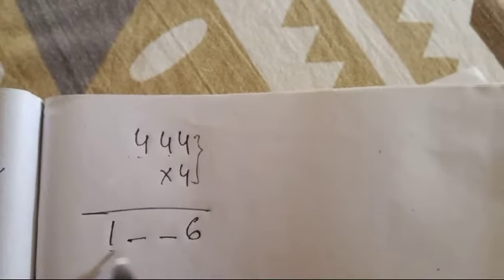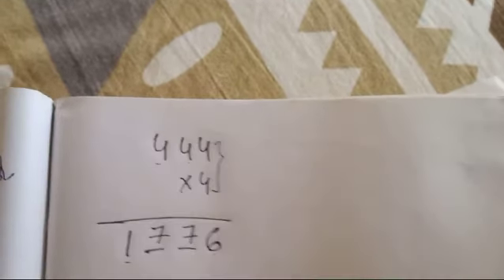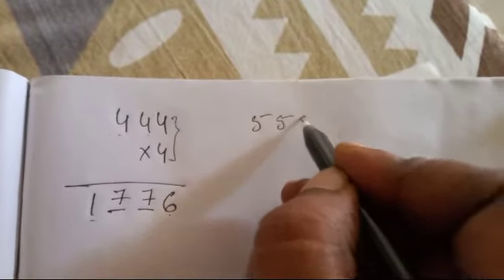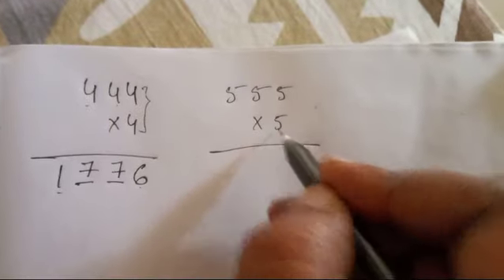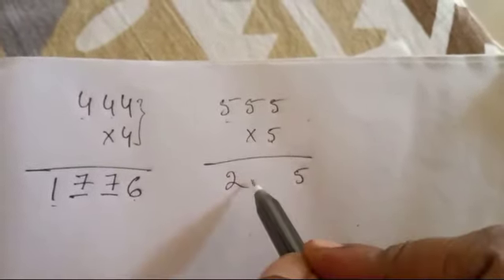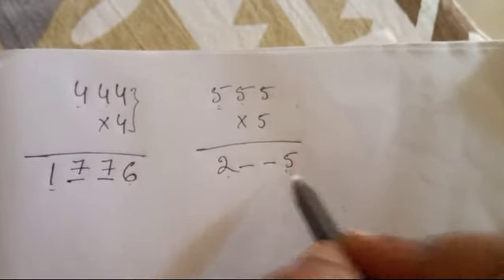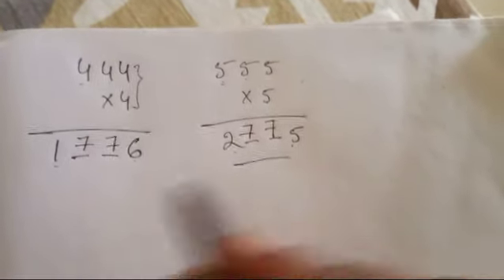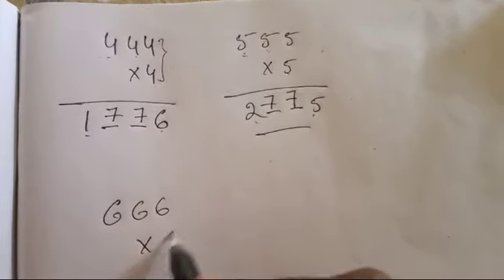|| maths trick || multiplication trick || easy multiplication || trick || By Shanti ||